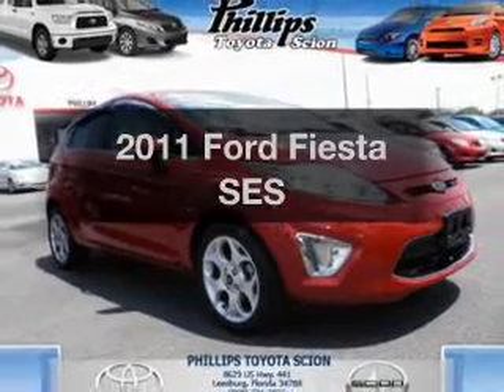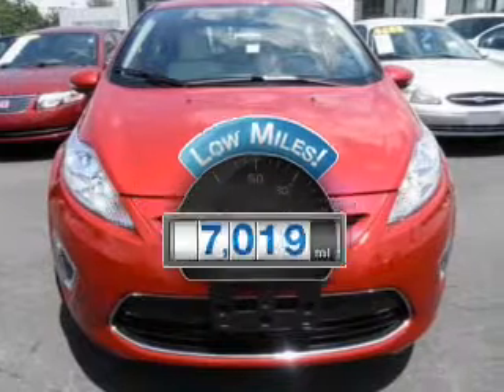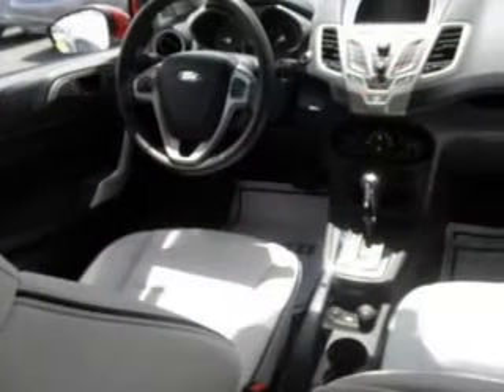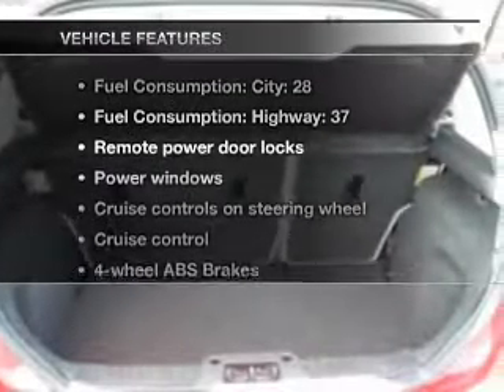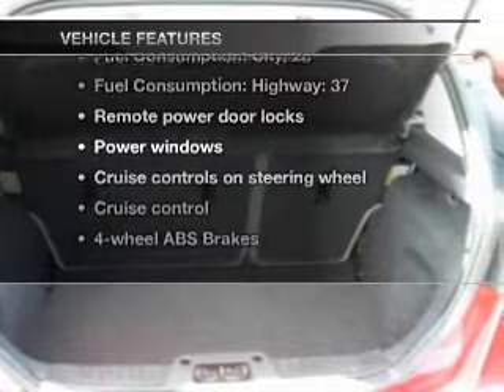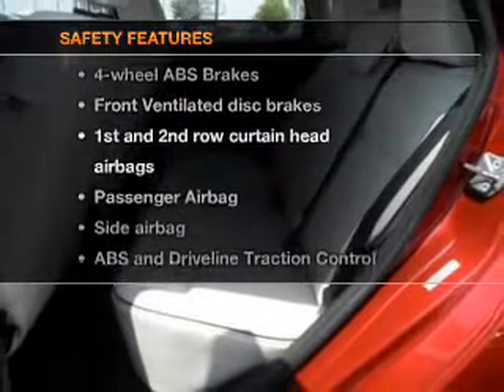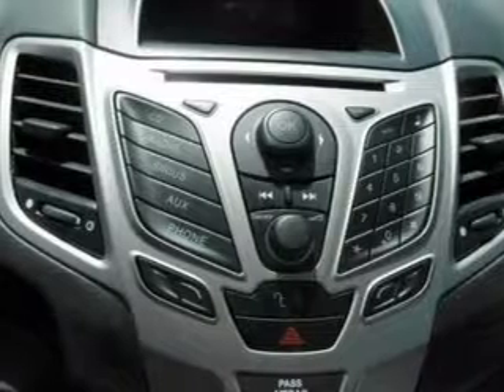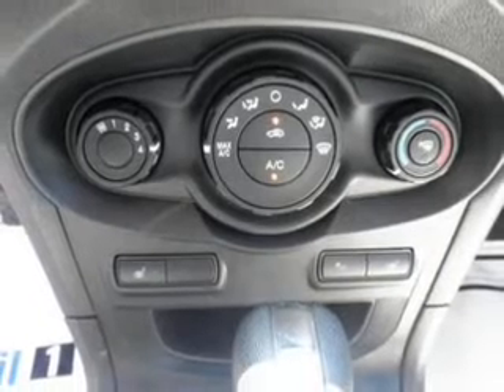2011 Ford Fiesta - Leesburg FL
Year: 2011
Make: Ford
Model: Fiesta
Trim: SES
Engine: 1.6 liter inline 4 cylinder 16 valve
Transmission: Automatic
Color: Red
Mileage: 7019
Address:
8629 US Hwy 441